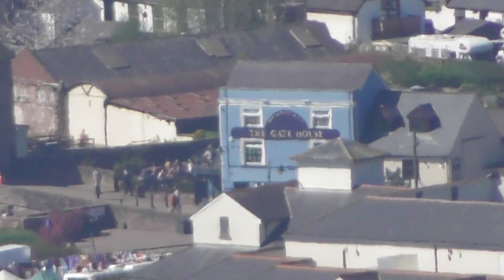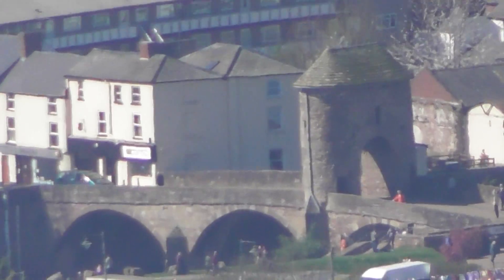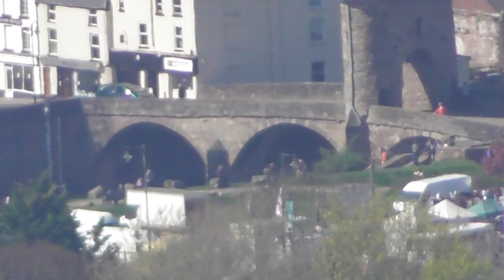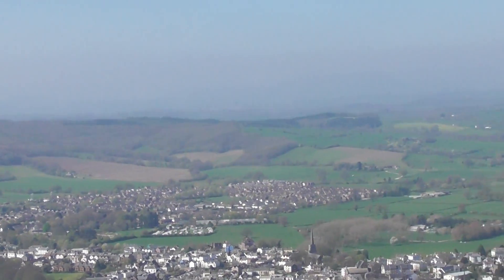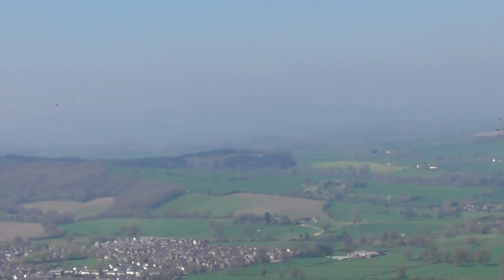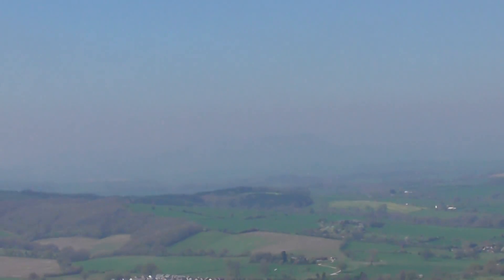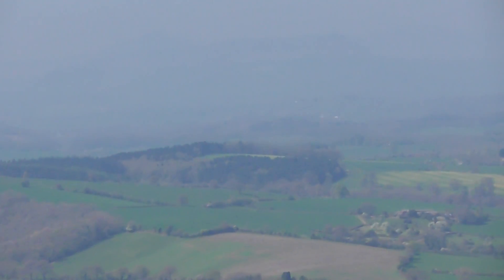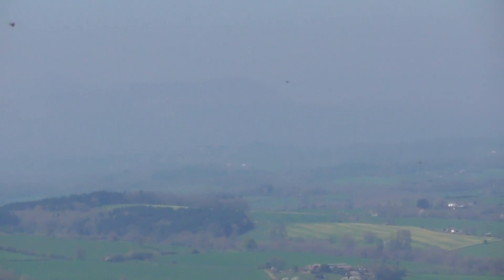good View of Monmouth & South Wales from Kymin Georgian banqueting house Gloucestershire 8apr17 1254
View of Monmouth & South Wales from Kymin Georgian banqueting house Gloucestershire 8apr17 1254 Always change quality to 1080p or original quality as Youtube default to a lower resolution so video doesnt look as good as it should ! ( click the icon like a cog to bottom right of each video each time you watch 1 of my videos ) ,If you like my video please click like & then copy & paste the link to your family and friends in an email or to twitter or facebook etc to promote my work etc and bookmark my account which is & subscribe to me, thanks for watching ! TV production companys yes my videos are for sale at sensible prices the originals are better quality as youtube convert & compress the original for their website.you need to copy the url of the video you want to use & give it to me when you contact me so i know which video you want to use,my work has been on English & American tv etc .